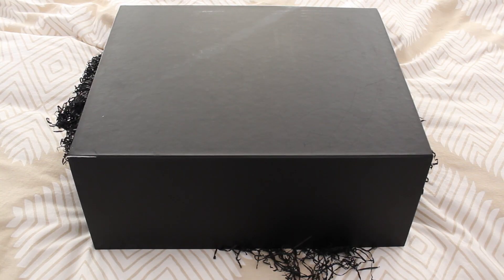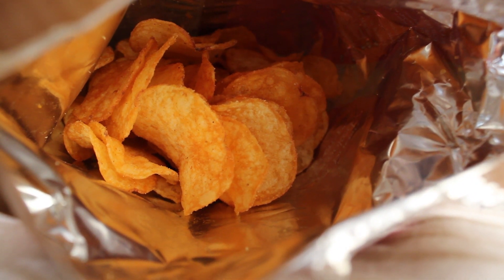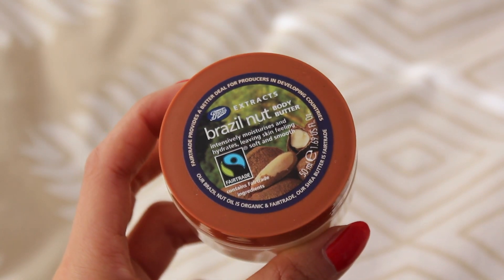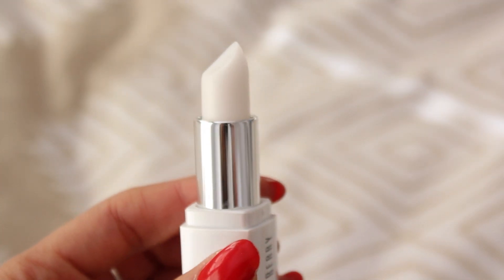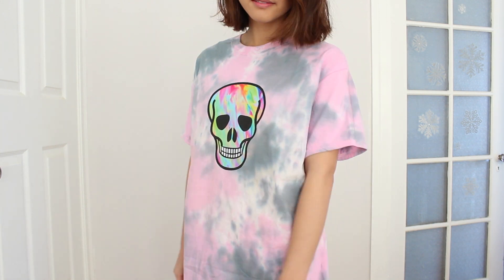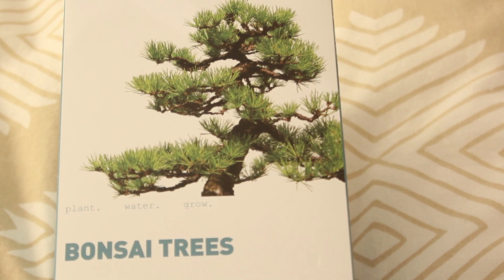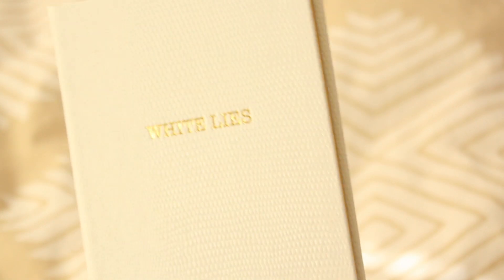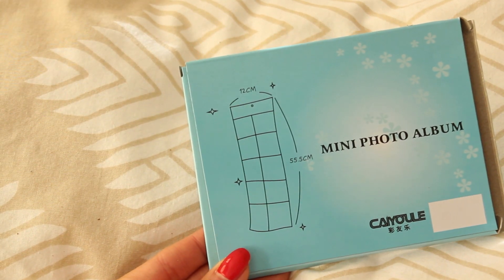Christmas Swap With CutiePieMarzia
►CAMERA INFO◄
- Filmed with a Canon T3i and a kit lens